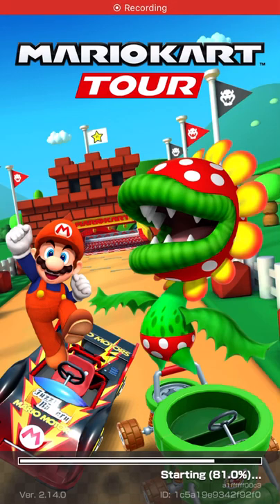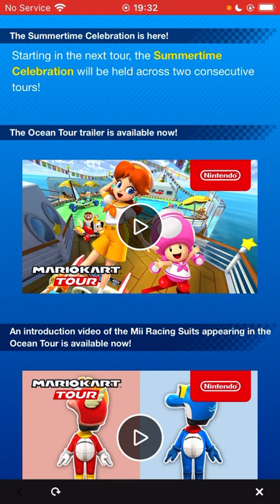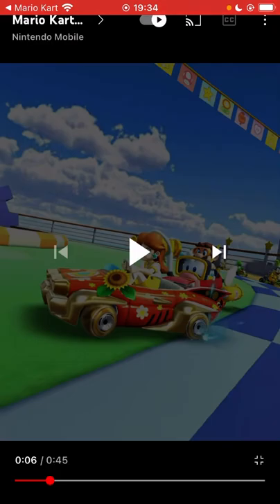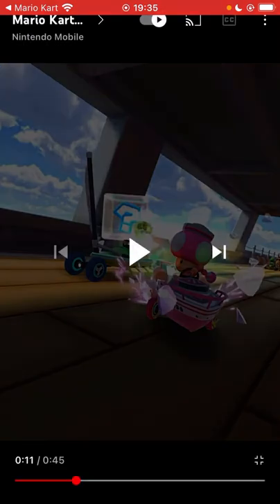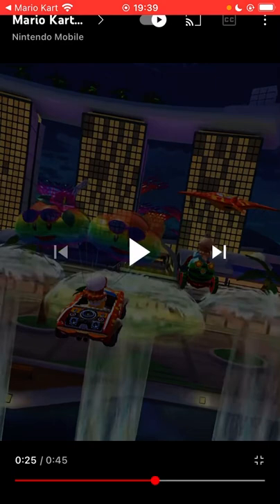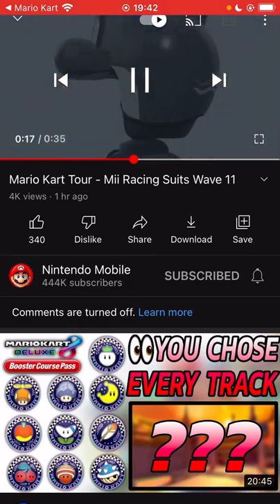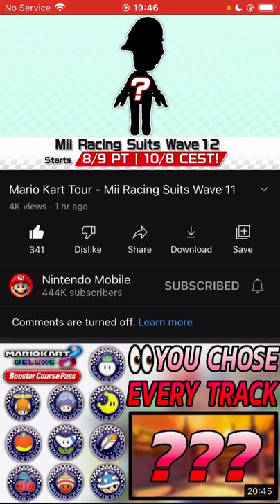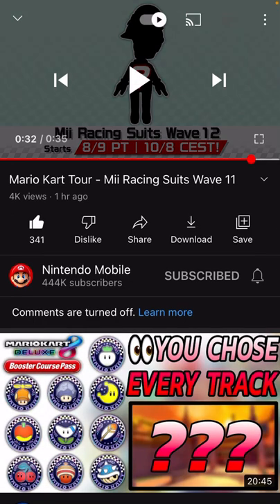Daisy Cruiser is here! Ocean tour trailer reaction & analysis | Mario Kart Tour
What’s up guys! Another tour, another retro and another trailer - I hope you enjoy this reaction & analysis! See you in the tour reaction next week!